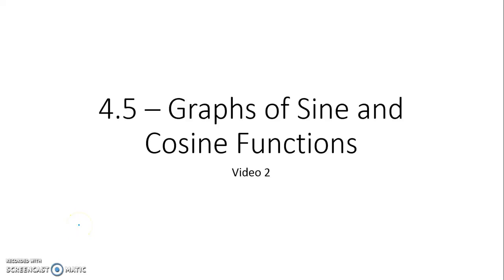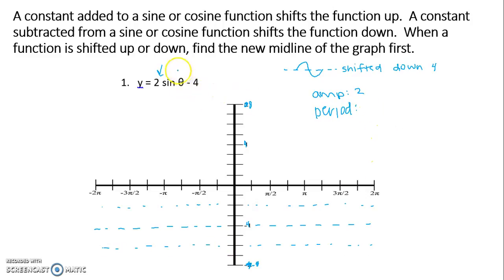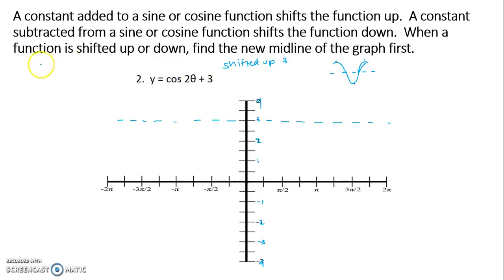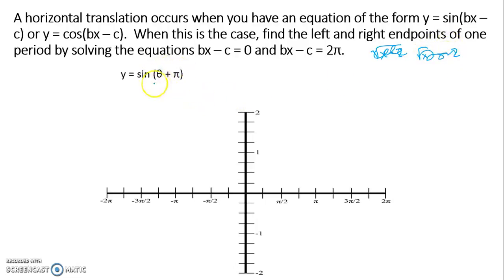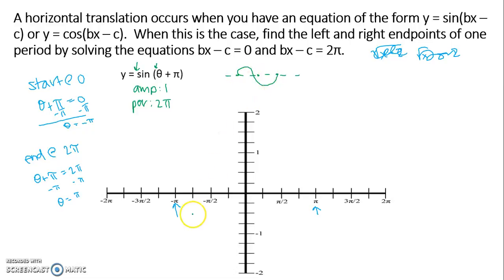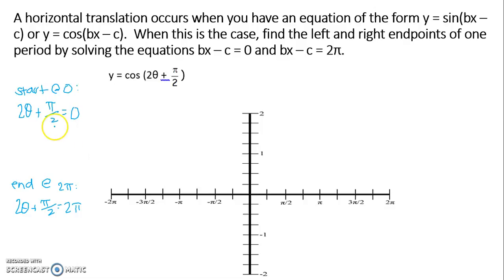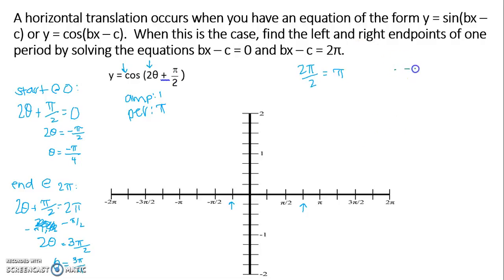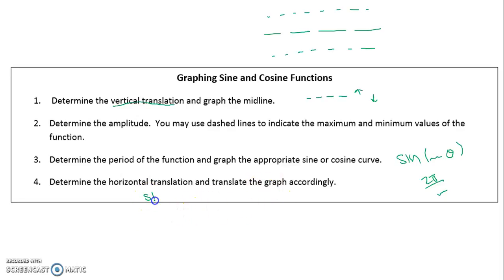4 5 video 2